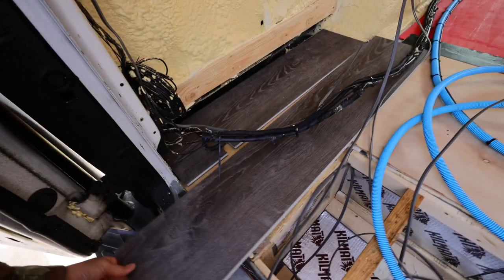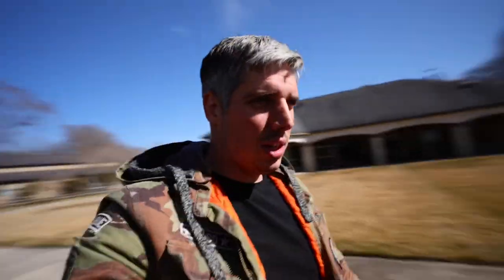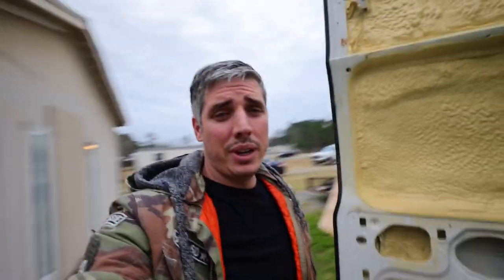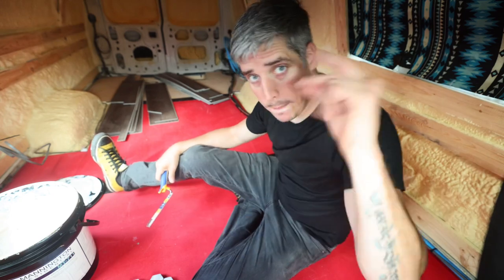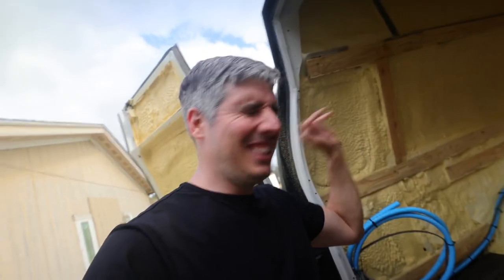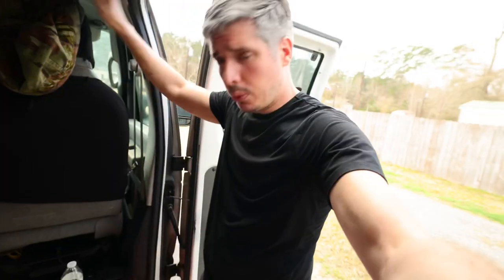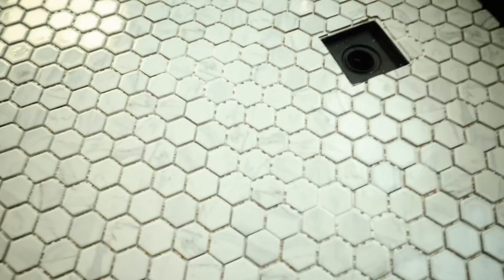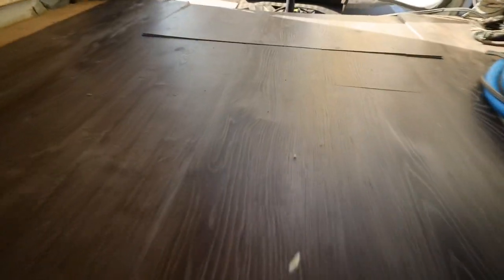Installing The Floors In My Van - Ep. 22 - (Van Build Series - Part 15 of TBD)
WE GOT FLOORS!

.and we did it all in one video. Well, at least it'll appear that way to you.
Did I pull a rabbit out of my 🤫 or what.?.

We still have a ways to go before the end, but we have floors now. Can we keep this pace going?
(I'll let you in on a secret. The answer is NO. 😢)

My Van:
2011 Ford E-250 Ford Econoline Extended Passenger Van with a High-Top

My Gear:
My Camera
Vlog Lens
B-Roll Lens
Lens Filters
On-Camera Mic
Wireless Mics
Camera Cage
Camera Bag

Software & Subscriptions:
Editing Software - Adobe